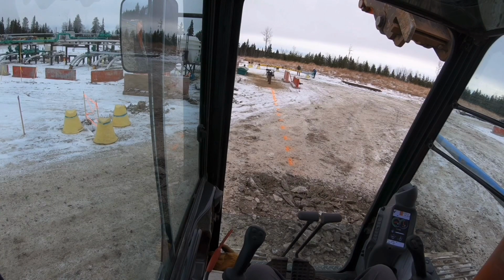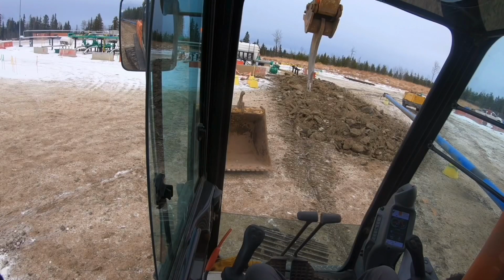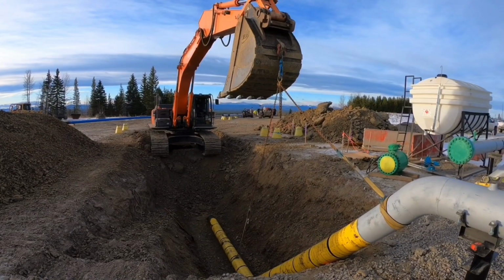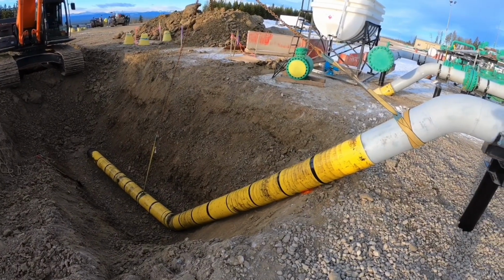How to Dig a Pipeline Riser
Digging in a 8’ foot deep riser with 3’ feet of frost. Start with the math on how wide to dig. Rip the frost, frost removal and Riser install. Taking shots with a builders level to get the dirt as close as possible to the right elevation before lowering in the riser.